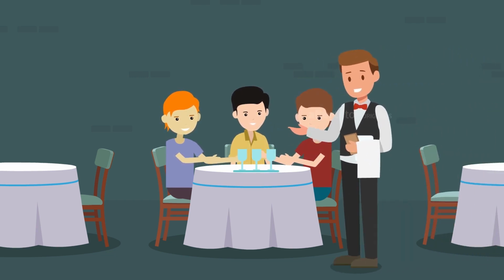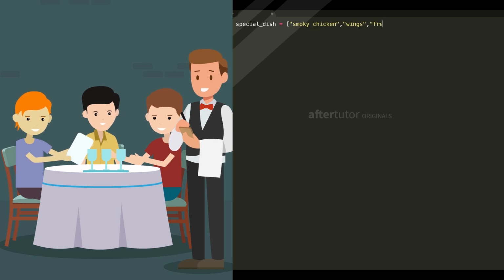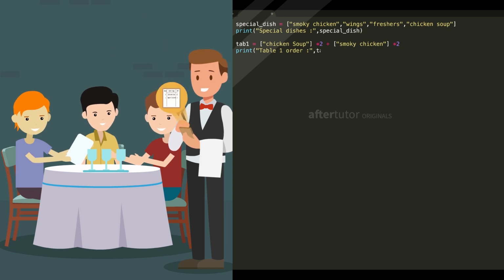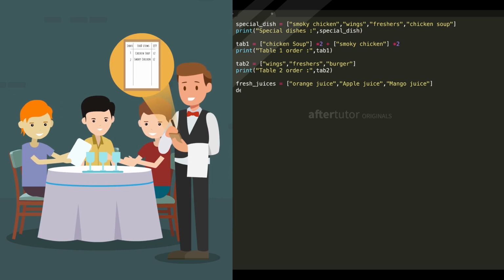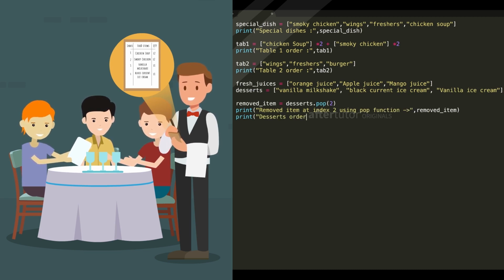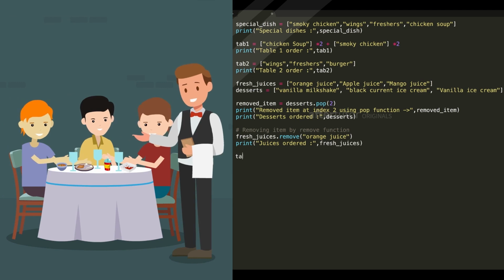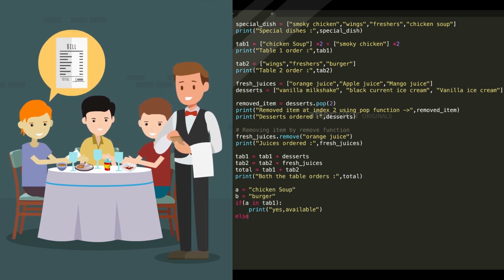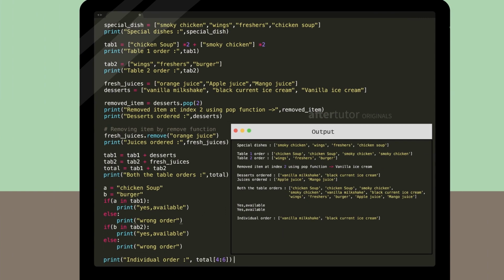Python - Introduction to Lists of Python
This video explains the lists used in the python programming language.

The above concepts fall under the general topic -  Python Programming Language.